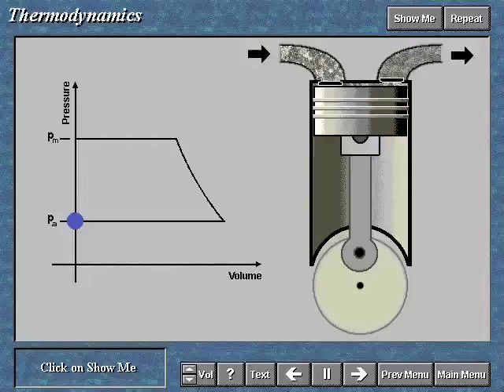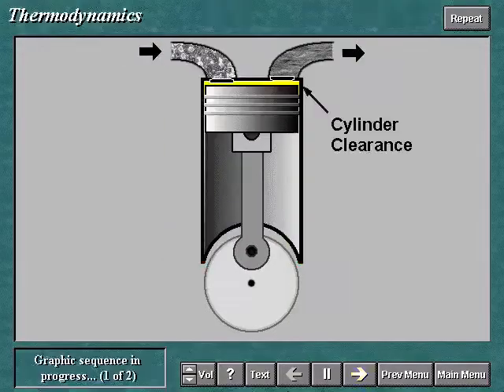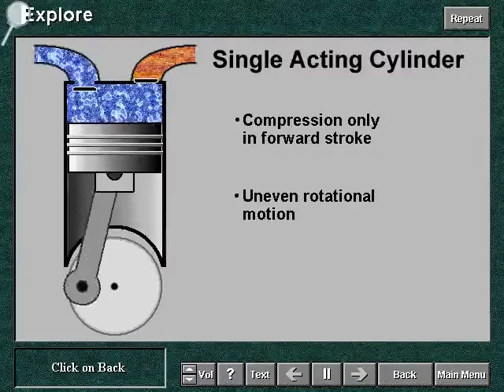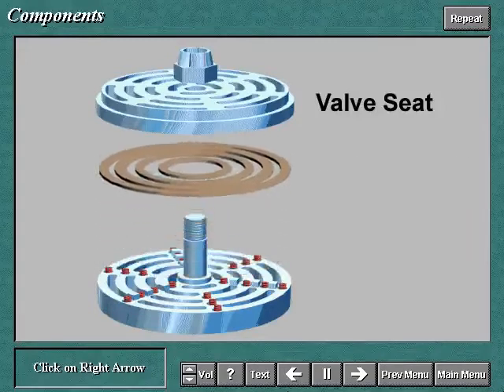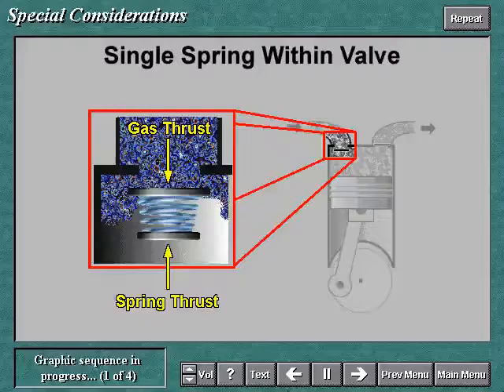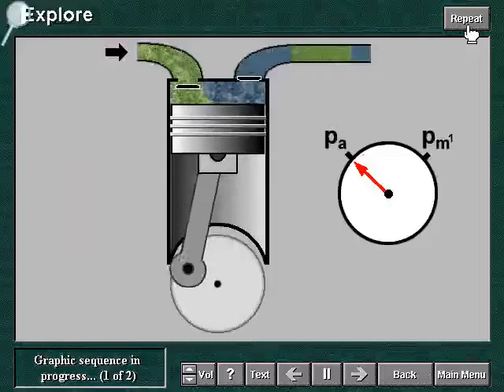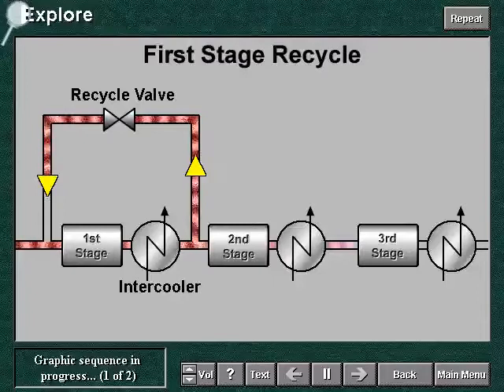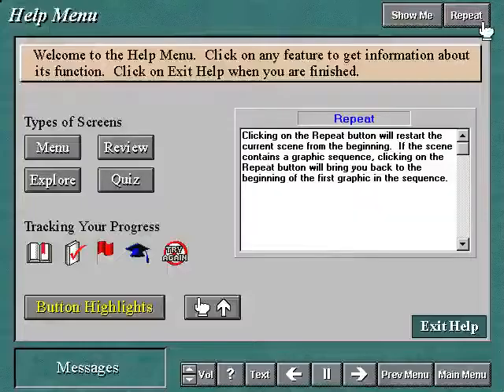Reciprocating compressor works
Compressor knowledge